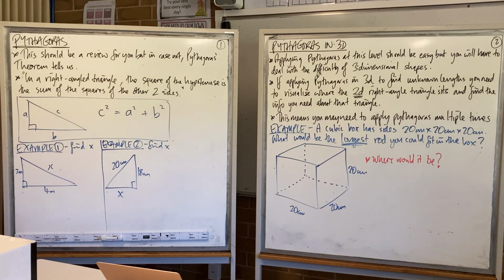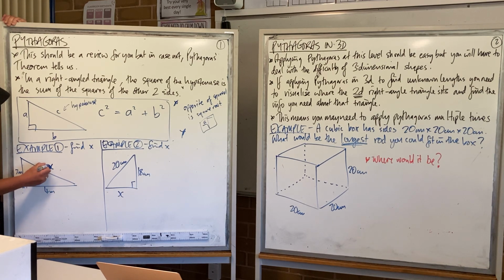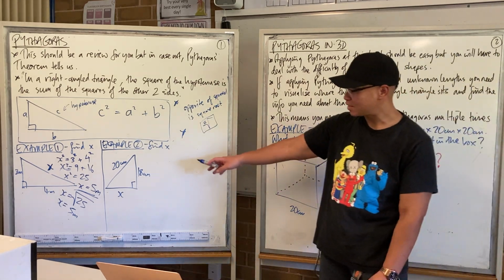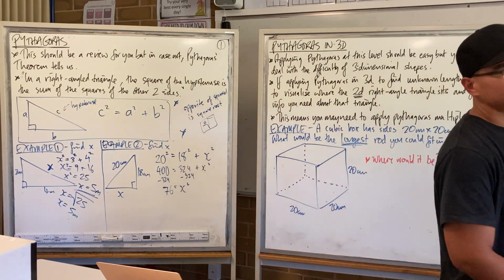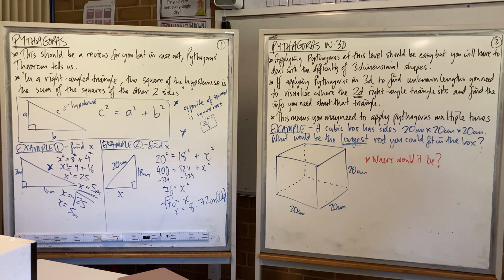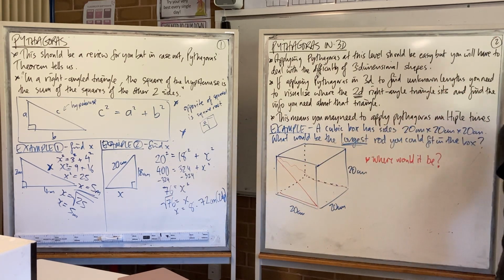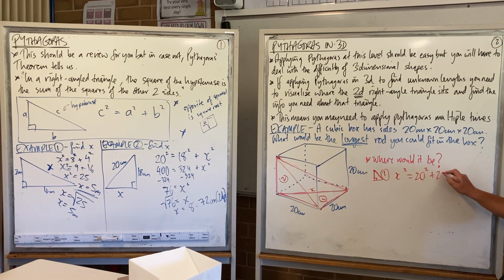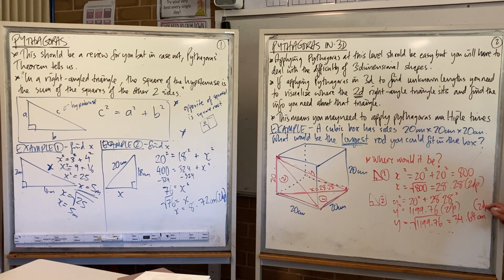11GENMA Pythagoras and Pythagoras in 3d